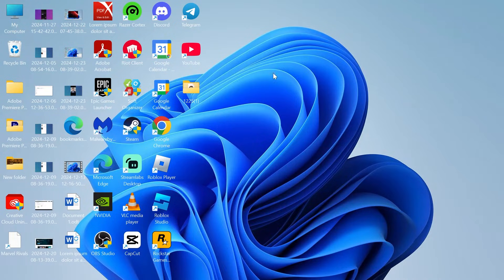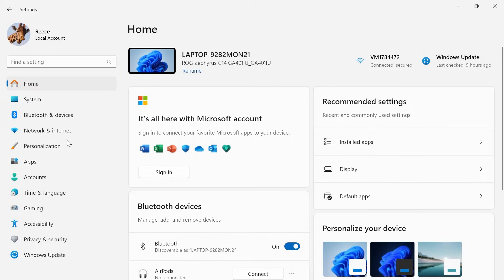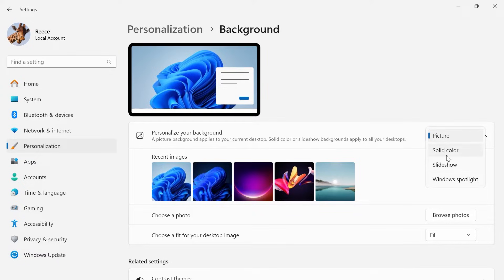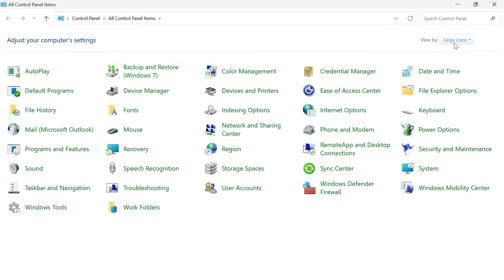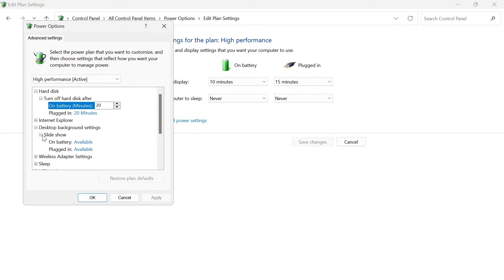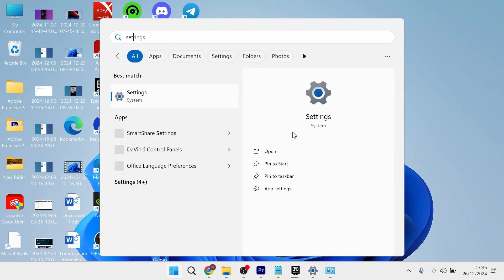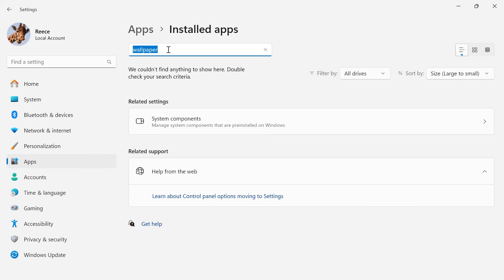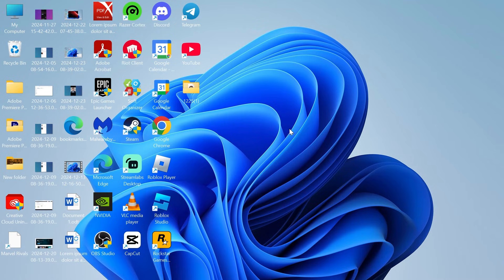How To Stop Desktop Background Automatically Changing in Windows 11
Tired of your desktop background changing automatically in Windows 11?I'll show you how to stop your wallpaper from switching unexpectedly with these quick steps. Whether it's a slideshow setting, sync issue, or system bug, we'll show you how to fix it and keep your favorite wallpaper in place.